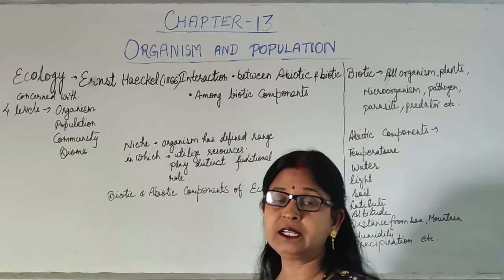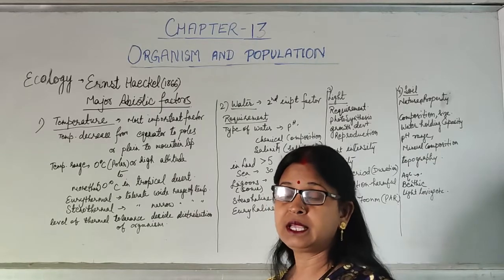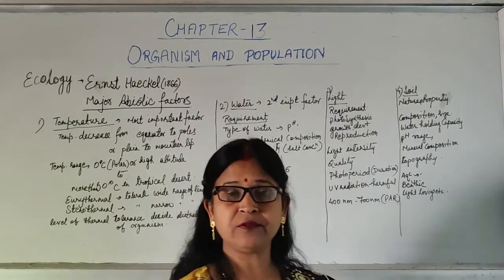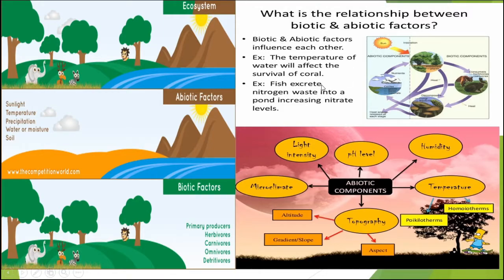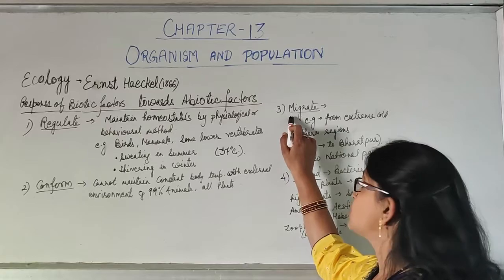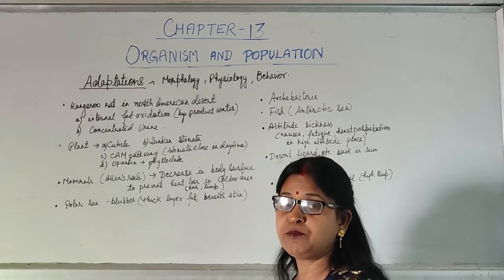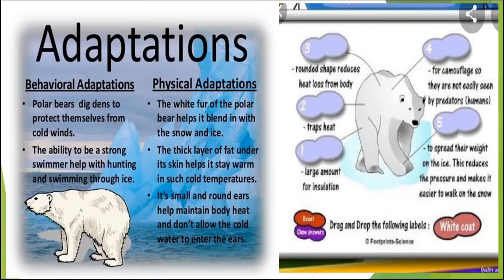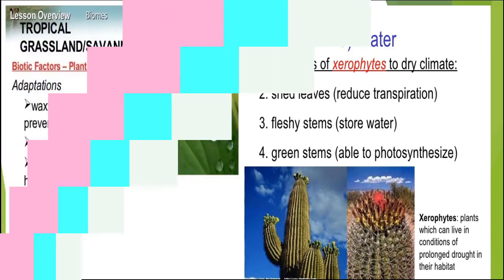|| Class XII | Chapter 13, Part 1| Organism and Population ||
This video explains about organism, interaction between biotic and abiotic components, adaptations.